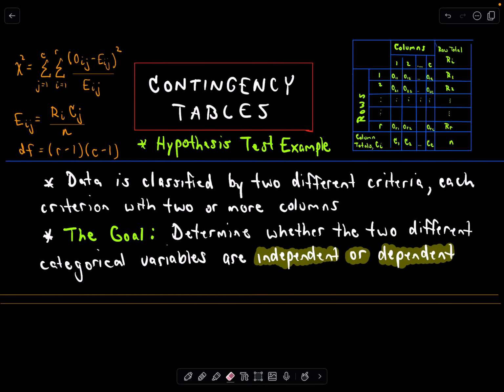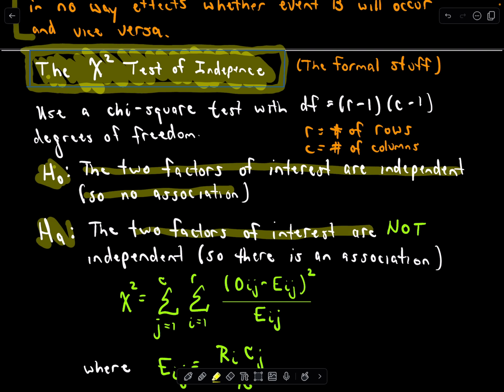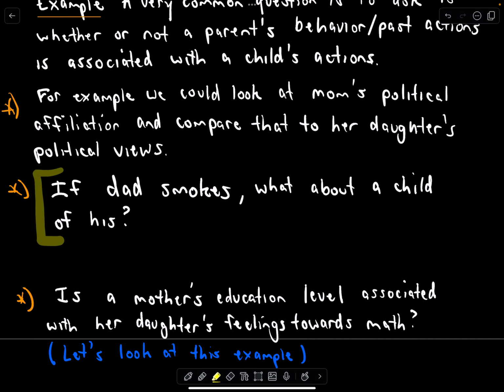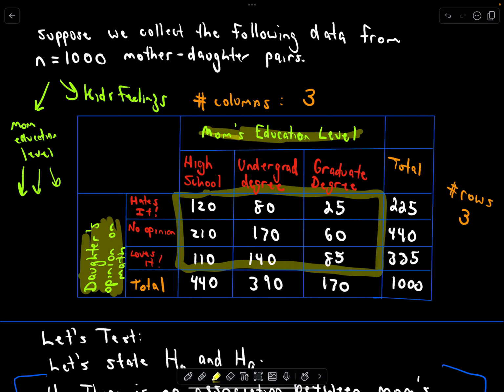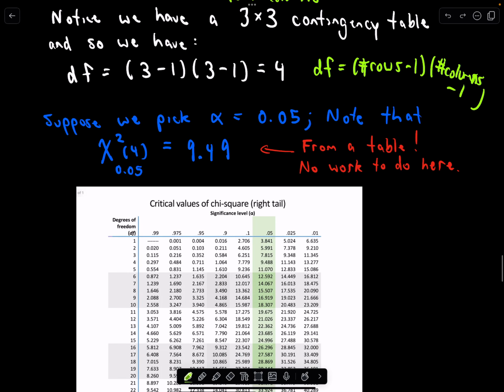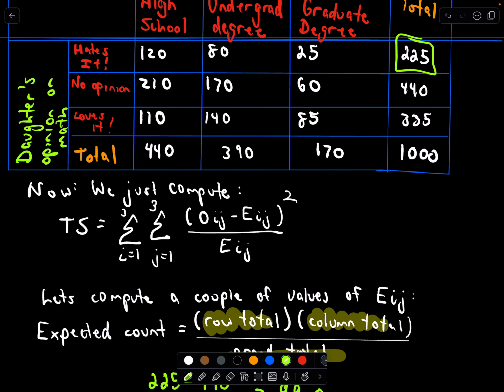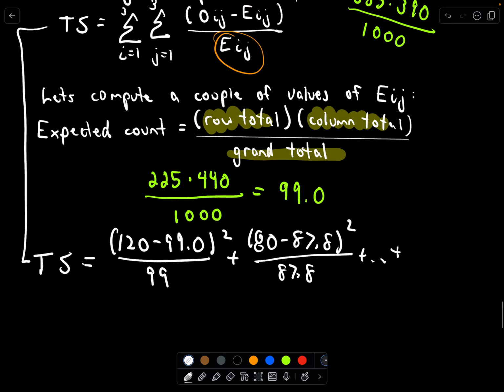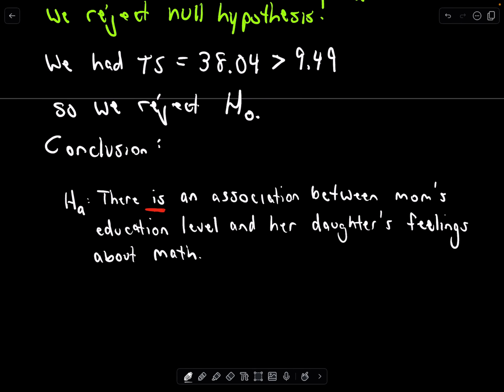❖ Understanding Contingency Tables: Hypothesis Testing Explained with Real-Life Examples ❖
In this informative video, we dive into contingency tables and their role in hypothesis testing! Discover how to determine if two categorical variables are independent by analyzing observed data and expected counts. This method closely relates to the chi-square test, making it an essential concept for statistics students and professionals alike.

In This Video, You Will Learn:

What is a Contingency Table?: Get a clear understanding of contingency tables and their structure.

Hypothesis Testing Using Contingency Tables: Learn how to perform hypothesis tests to evaluate independence between two categorical variables.

Observed vs. Expected Counts: Understand the differences between observed data and expected counts, and why they matter in statistical analysis.

Real-Life Example: Follow along with a real-life example that illustrates the entire process, making the concepts easy to grasp.

Computational Steps: See step-by-step computations involved in hypothesis testing using contingency tables, including how to calculate chi-square statistics.

Who Should Watch? This video is ideal for AP Statistics students preparing for their exams or anyone interested in enhancing their understanding of statistical methods. Whether you’re a beginner or looking to refine your skills, this tutorial offers valuable insights!

Why Watch?

Comprehensive Explanation: Clear, detailed explanations make complex topics accessible.

Practical Application: Real-world examples help solidify your understanding of contingency tables and hypothesis testing.

Exam Preparation: Perfect for those studying for the AP Statistics test, with essential concepts covered in an engaging format.

Join us in mastering the world of data analysis!